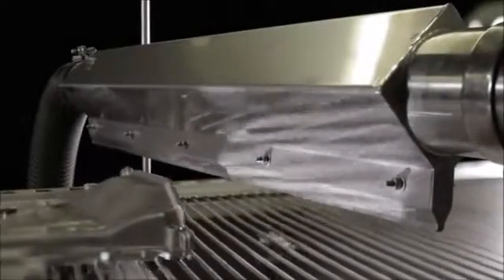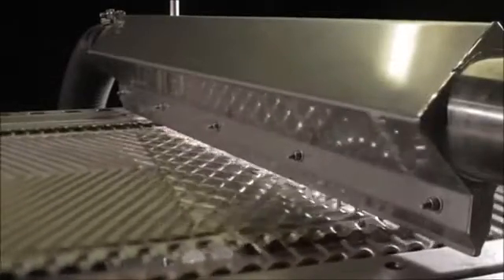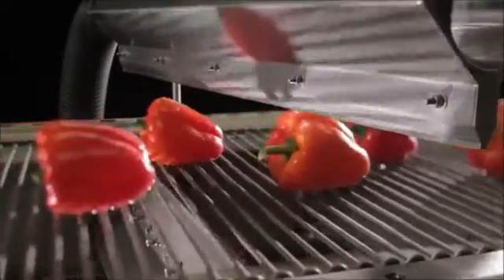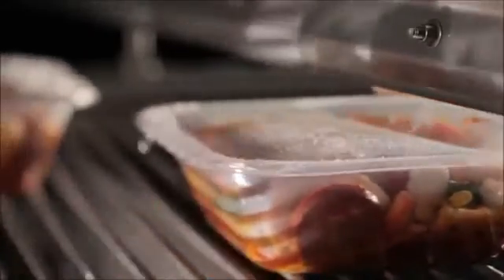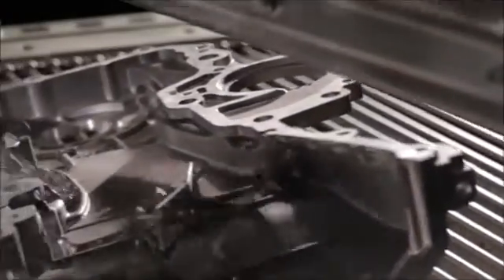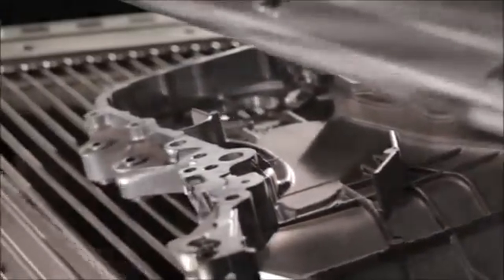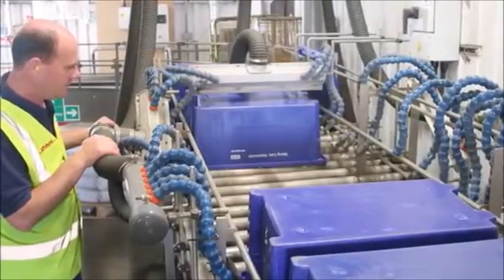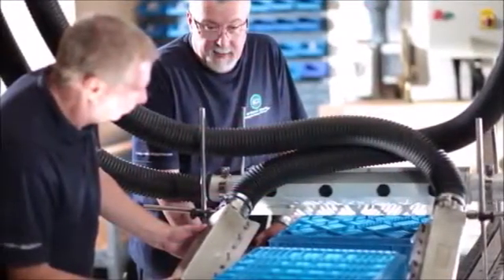So funktionieren unsere Air Knife Luftklingen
Eine Air Knife Luftklinge ist eine Vorrichtung, um Flüssigkeit oder Schmutz von Produkten abzublasen. Versorgt durch eine Auswahl unserer Gebläse führen die Air Knife Luftklingen die Luft durch einen definierten Schlitz und erzeugen so einen präzisen Luftvorhang von hoher Geschwindigkeit bei niedrigem Druck. Durch den speziellen Korpus der Air Knife Luftklingen und eine exakte Luftzuführung ist ein gleichmäßiger Druck ohne Schwankungen über die gesamte Breite der Air Knife Luftklingen bis hin zu einer Länge von vier Metern garantiert. Unsere Air Knife Luftmesser eigenen sich zum Trocknen von Wasser, Entfernen von Restfeuchte und Fertigungsrückständen wie Spänen oder Staub, zum Reinigen und Abblasen von Werkstücken.